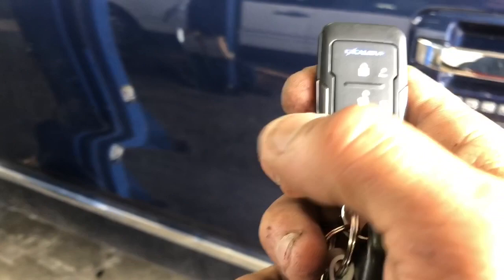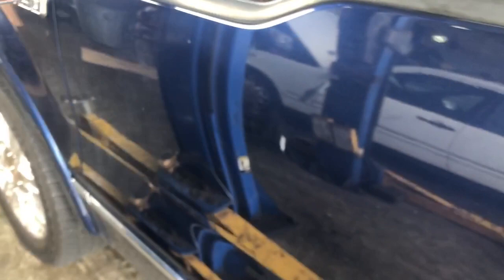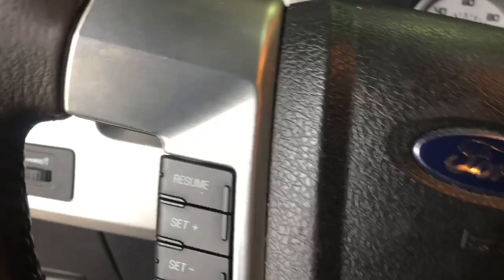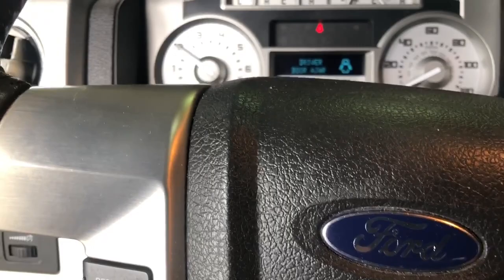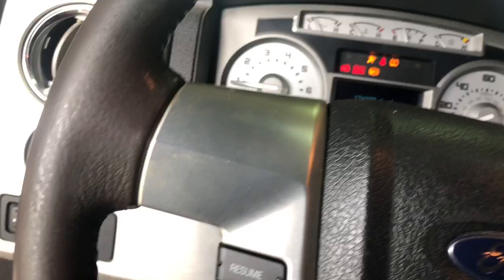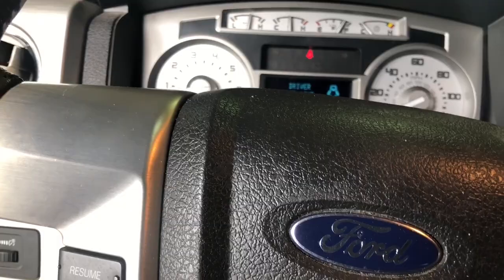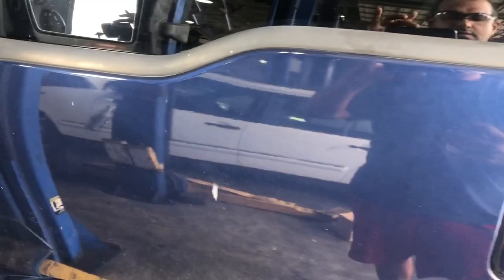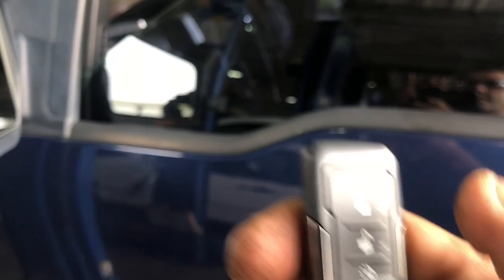Excalibur 1670 Alarm /remote start car alarm